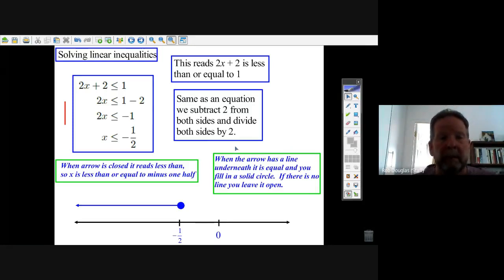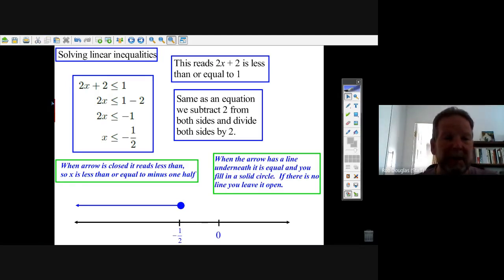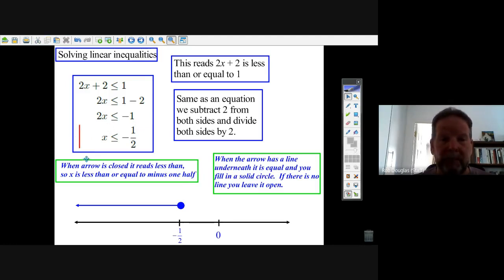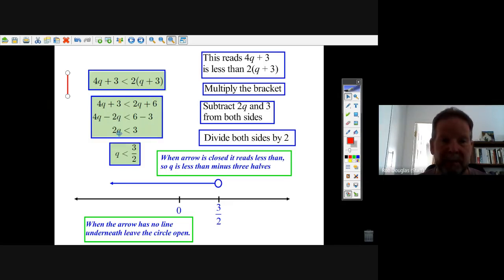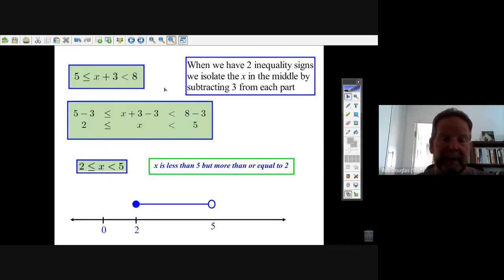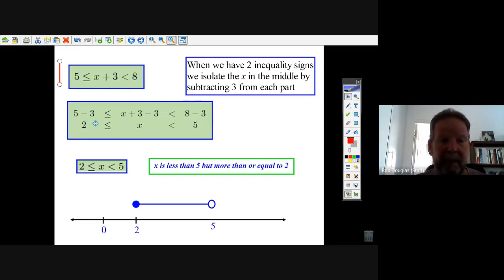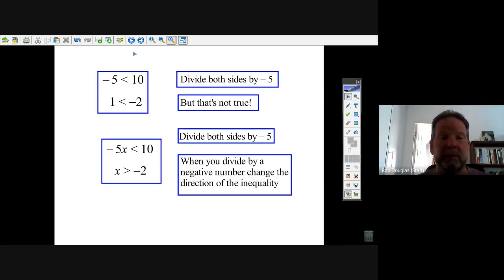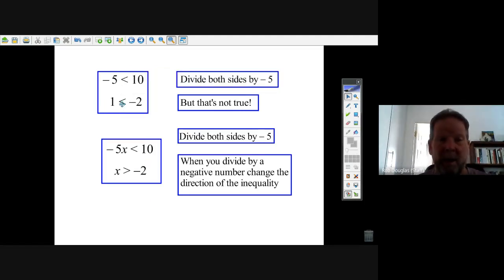Solving linear inequalities